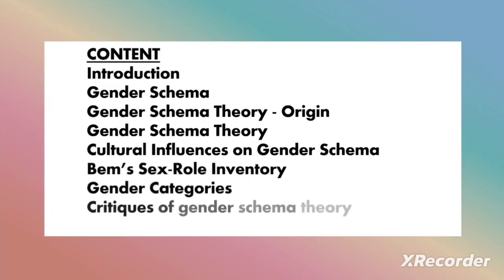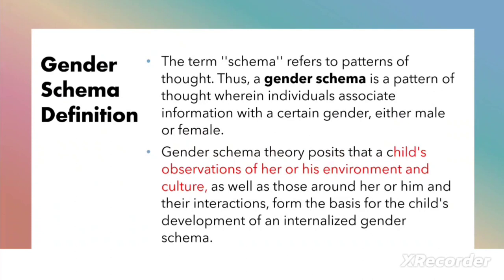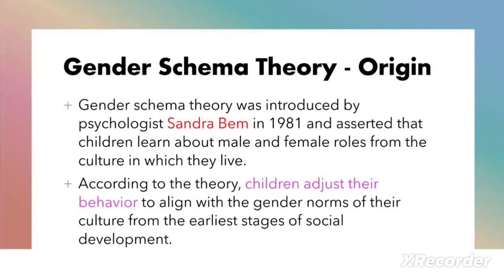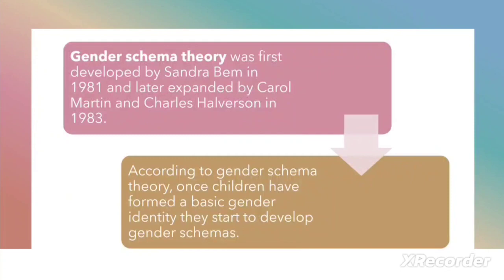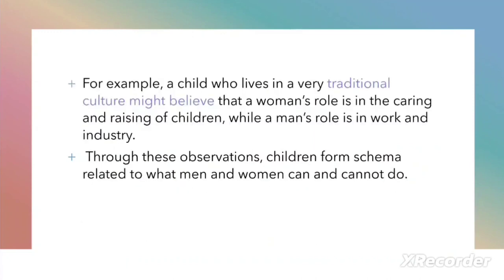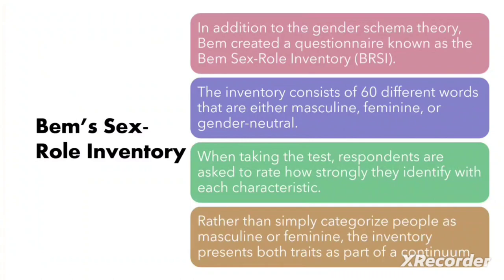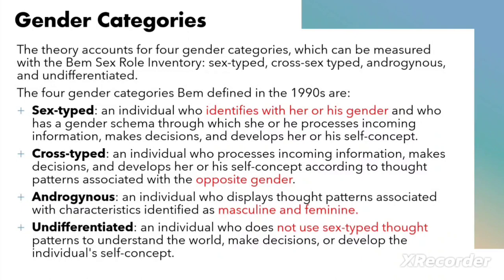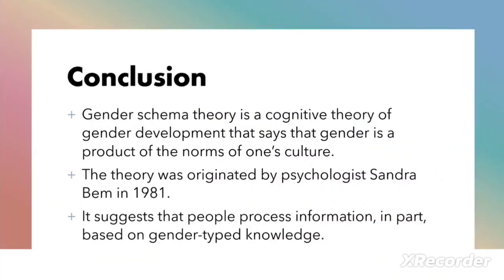Gender schema theory